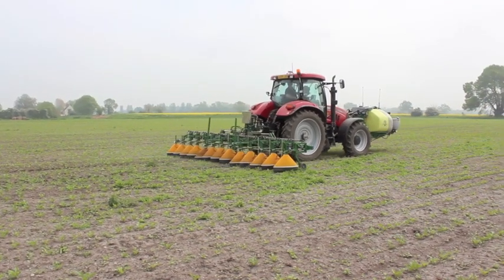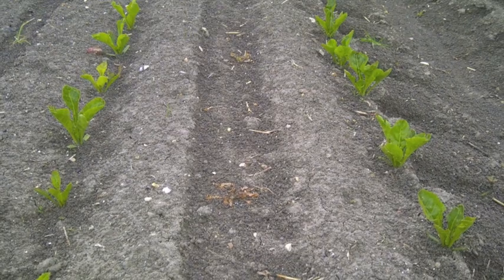Micron's Varidome S3 halves herbicide use (Power Farming video)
A short video from Power Farming showing the major benefits of Micron's shielded Varidome range.